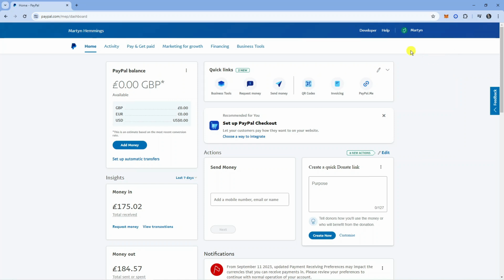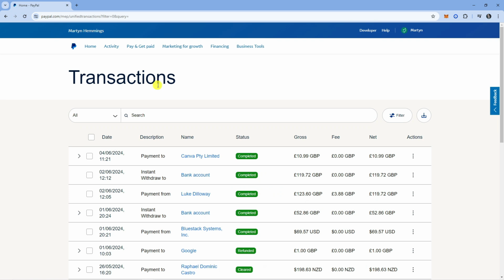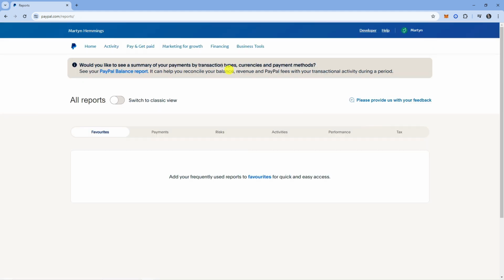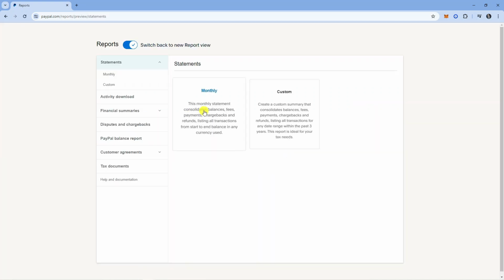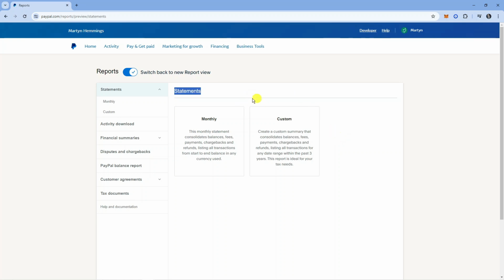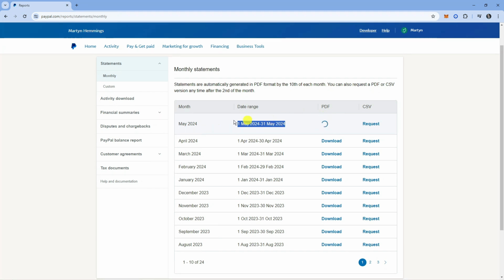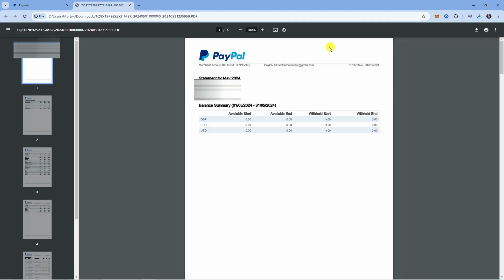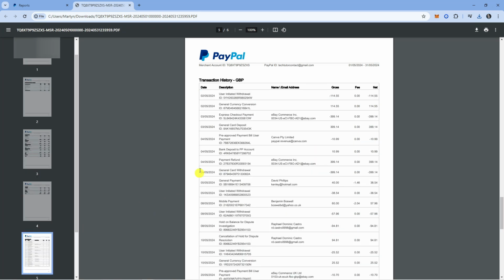How To Find Your Paypal Statement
In this tutorial, learn step-by-step how to access and view your PayPal statement. Understanding your transaction history is crucial for managing your finances effectively. Watch now to easily navigate through your PayPal account and locate your statement. Stay organized and informed with this helpful guide!

 ✨Recommended VPN: ✨

Thanks!